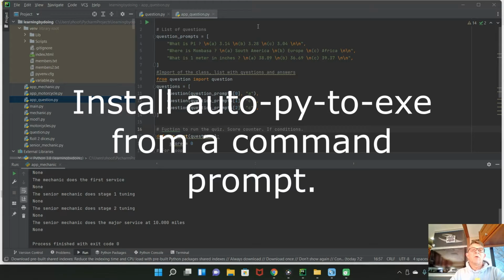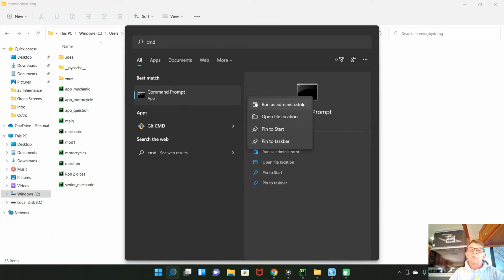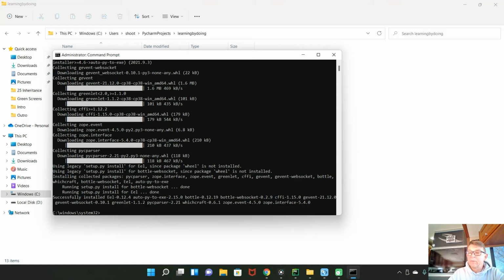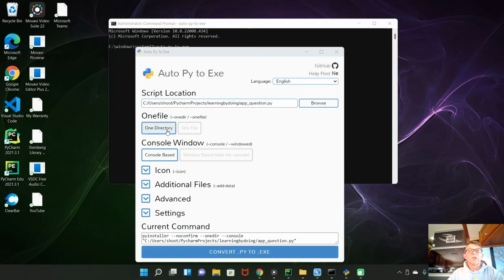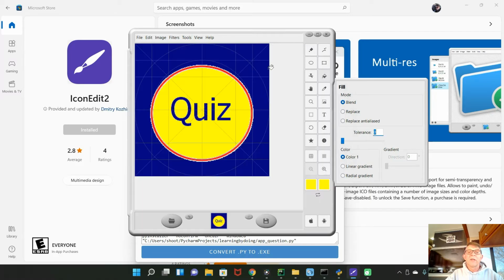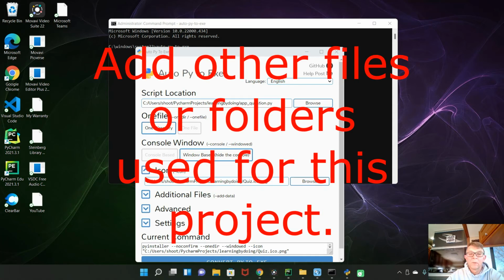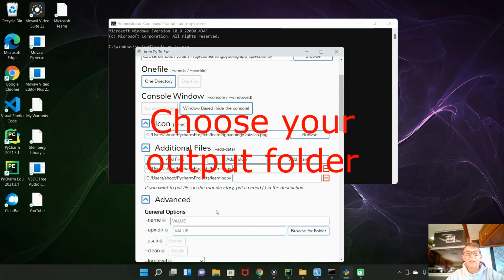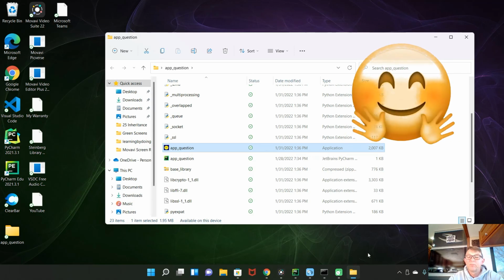26 Python project to exe file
In this video we will convert a python project to an exe file, that can be distributed an installed on other users computer.
This is also the last video in this series about learning to program in Python.
I hope you learned a lot from watching my videos.
Thanks for your hard work !

Soon I will upload more advanced Python videos !
See you then
Thorkild Brunsnaes